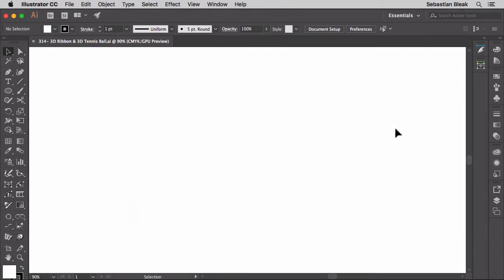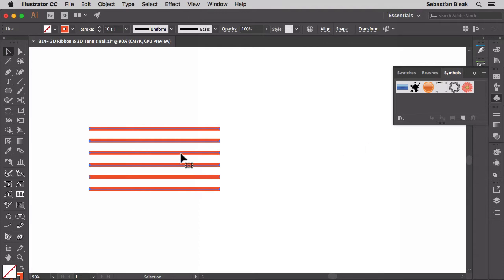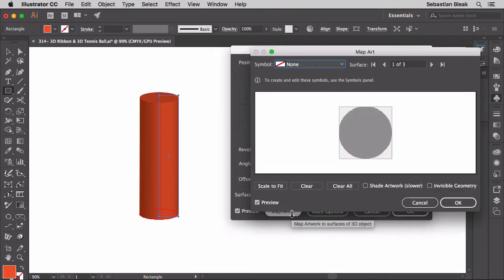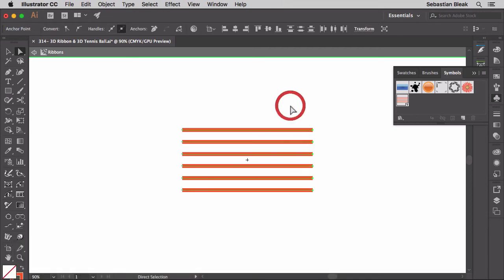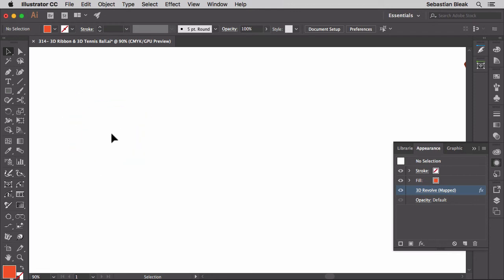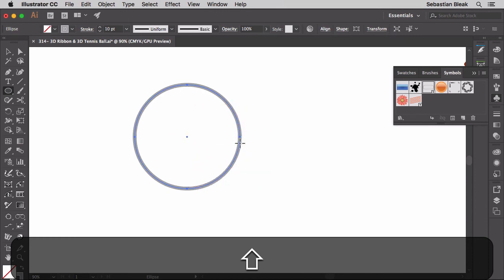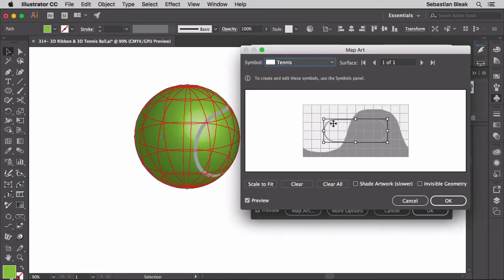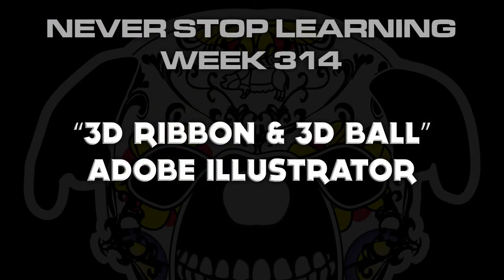Adobe Illustrator "3D Ribbon and 3D Tennis Ball" wk314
This is a video shows 2 different ways to use 3D. First I show you how to create a 3D ribbon effect then I show you how to create a 3D tennis ball. I like using 3D for easy edits.